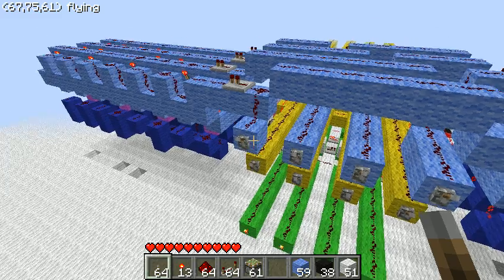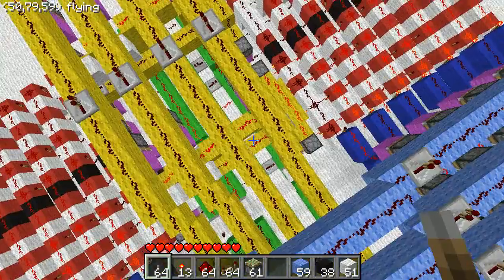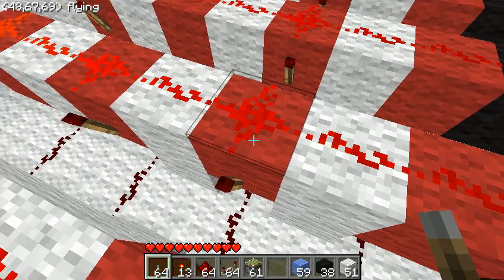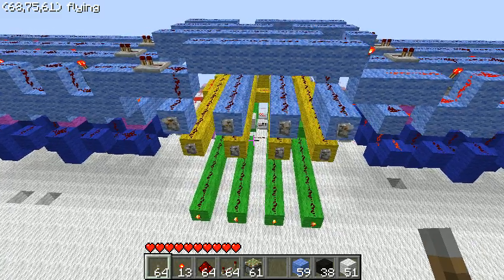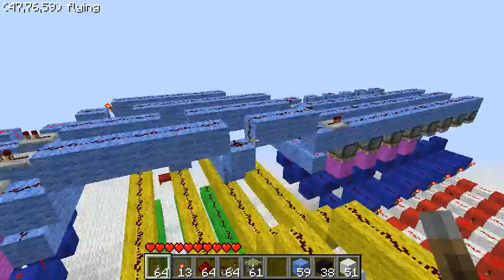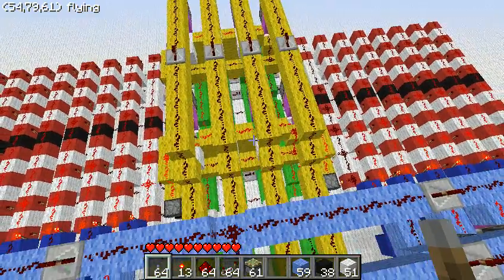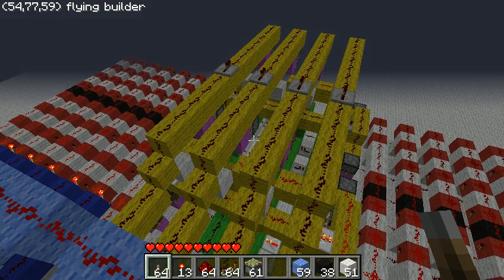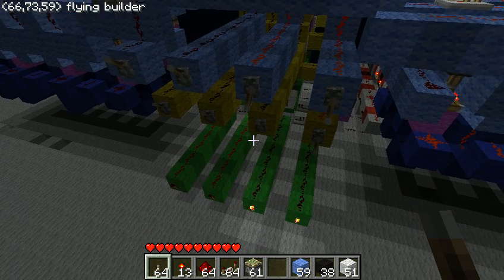Minecraft: High Speed ROM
After my original video about minecraft memory, I made some significant improvements to the way ROM was accessed, this time with an emphasis on speed.  The first 32 memory entries can be accessed with a maximum of 8 ticks.  Each additional 32 memory entries take an additional 2 ticks.

Check it out!  It is my general test world, so you will be able to find other projects, but you will start right at the speedy ROM module.